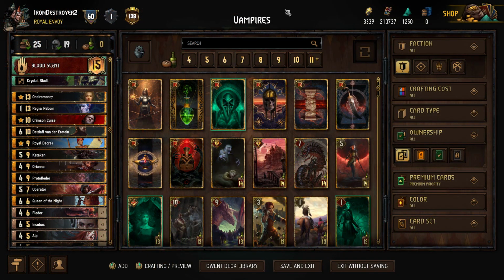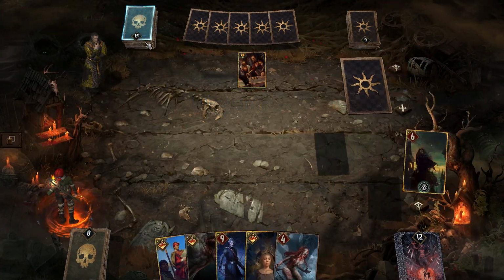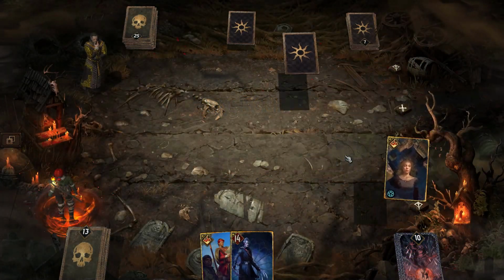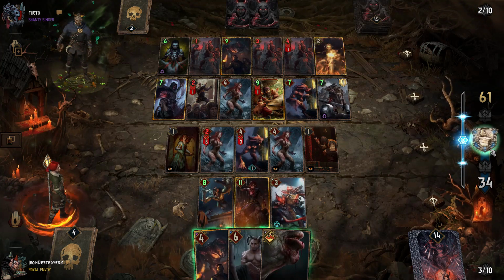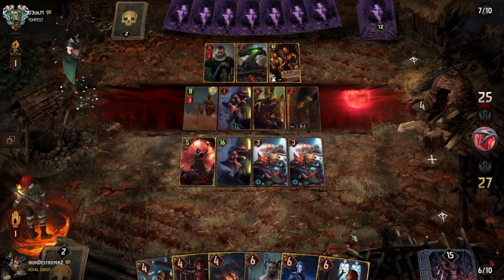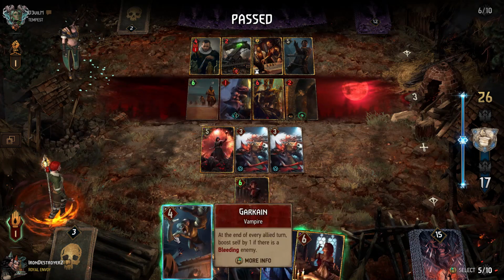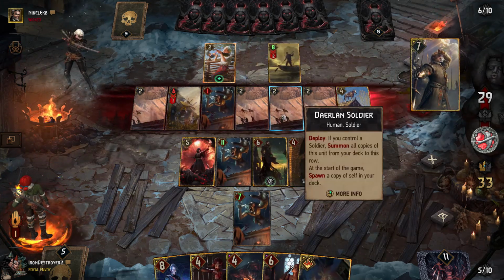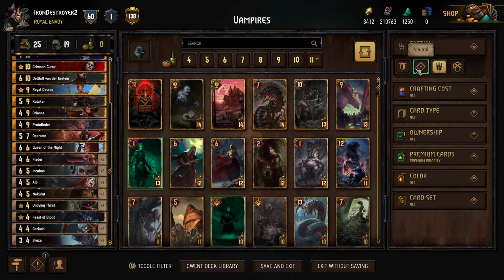Bleed Them to Death! (Gwent Monsters Blood Scent Deck)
0:00 Intro and Deck
3:40 Game 1: Imperial Formation Soldier Cultists
14:53 Game 2: Renfri Double Cross
27:34 Game 3: Enslave Tactics
43:40 Game 4: Renfri Albrich Hyperthin
52:19 Summary and Options